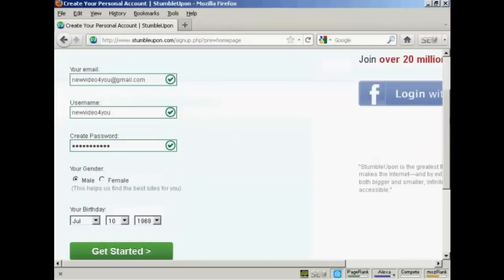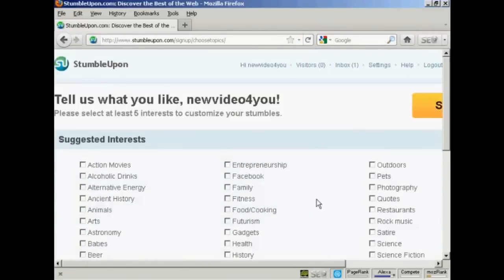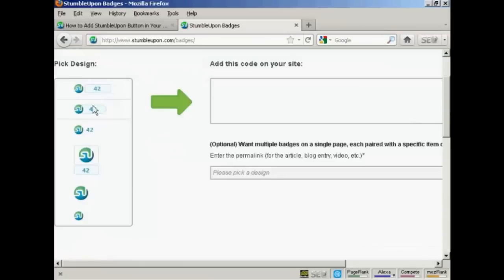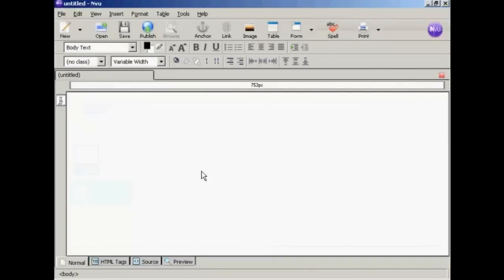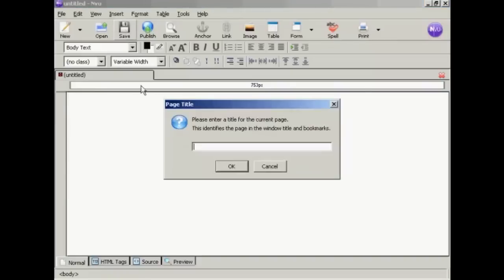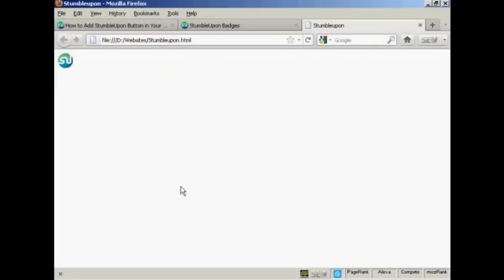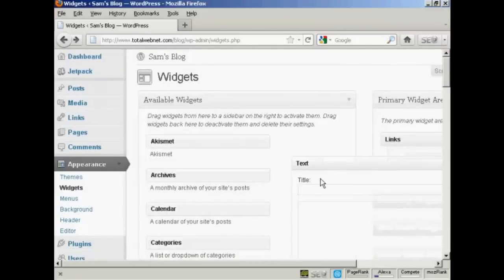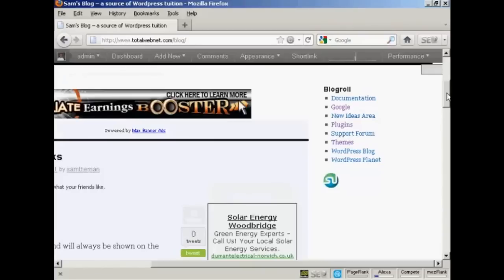How To Stumbleupon Your Website